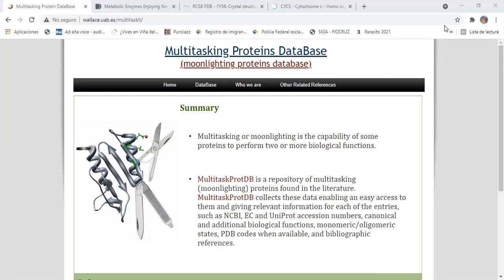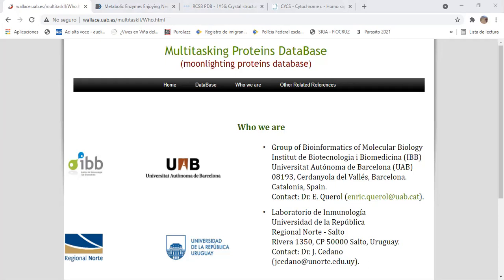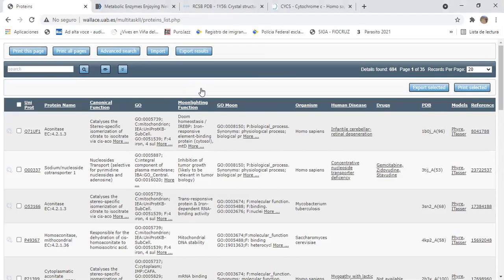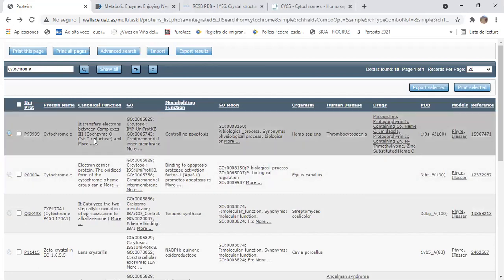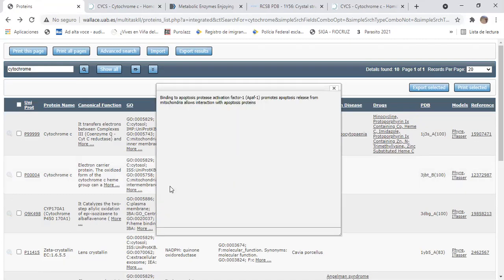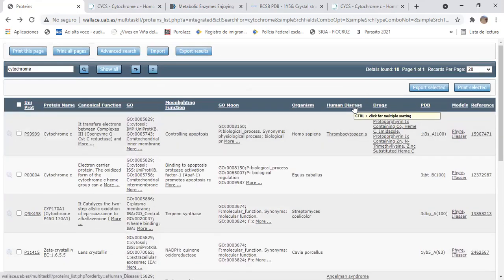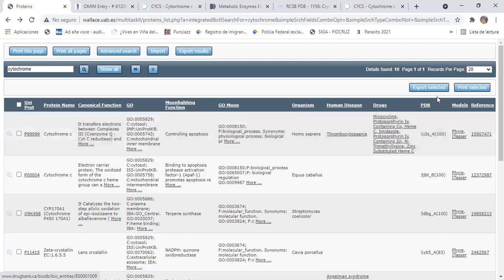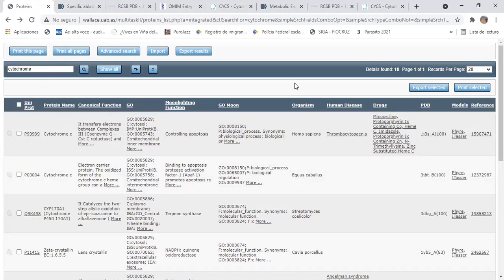MultiprotDB - María José Manneschi S.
MultitaskProtDB-II.
Produzido por María José Manneschi S., aluna do Programa de Pós graduação em Biologia Parasitaria.

Disciplina Bioinformática.
Professoras responsáveis: Ana Carolina Guimarães e Manuela Leal da Silva